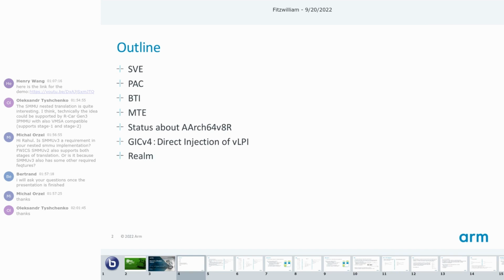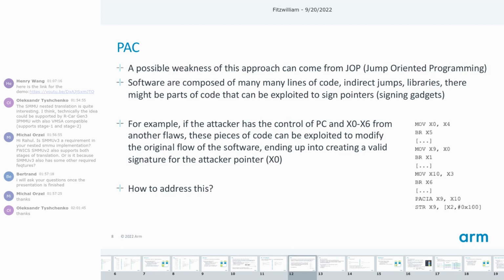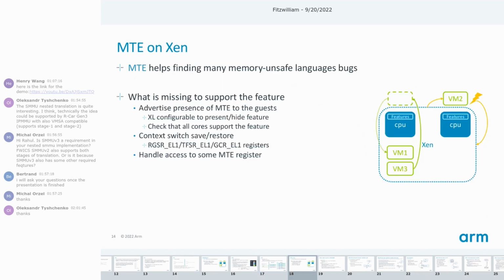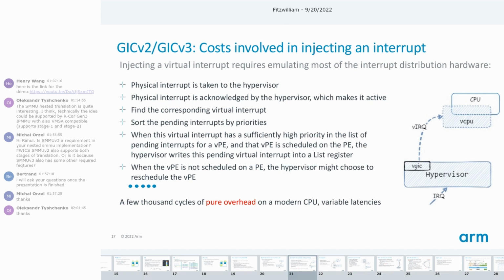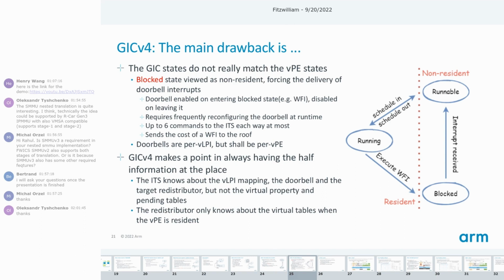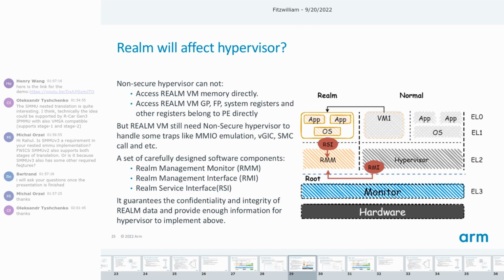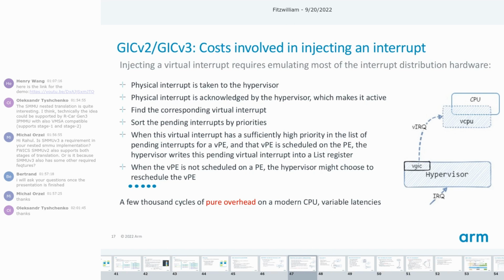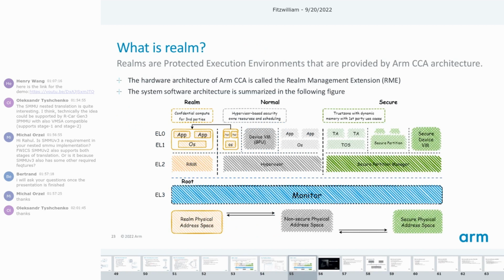New Arm Architecture Features - Penny Zheng & Luca Fancelliu, Arm Ltd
This presentation will introduce some new Arm features like MPU, Realm, GICv4/4.1 MTE, PAC/BTI. We will first give an update of Xen MPU support: what we have implemented, the upstreaming status and the features that we will support in the next stage. Then we will give a technical introduction of realm, including its hardware and software architecture and some research we did to support Realm in Xen. We will also introduce the new features of GICv4/4.1, listing the hardware changes and their impact on the OS, hypervisor, and VM. At the same time, we will also introduce the gaps between the current Xen GIC code and what will be required to support GICv4. Finally, we will present you briefly some of the new features in armv9 that we plan to work on: SVE, pointer authentication and memory tagging.